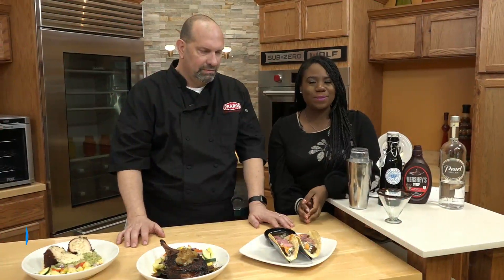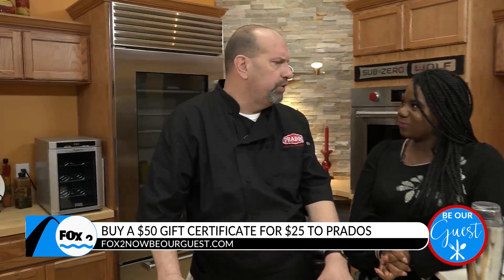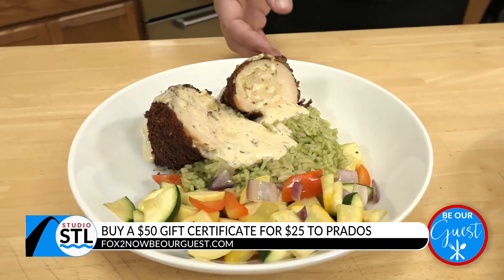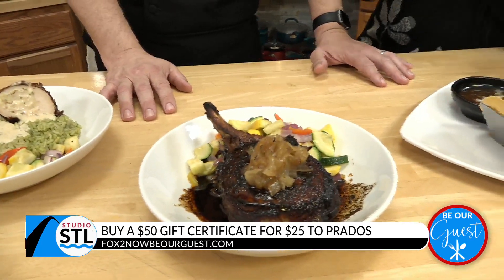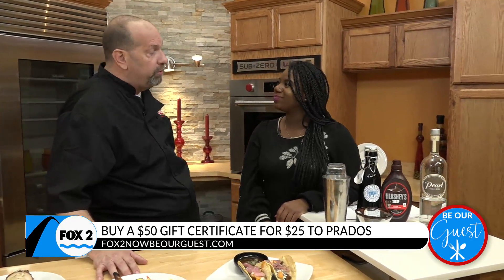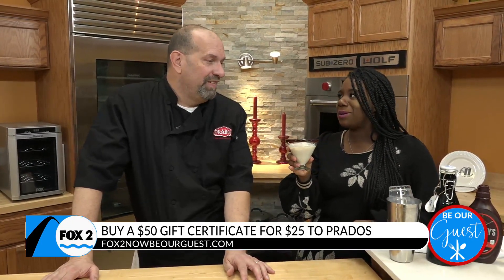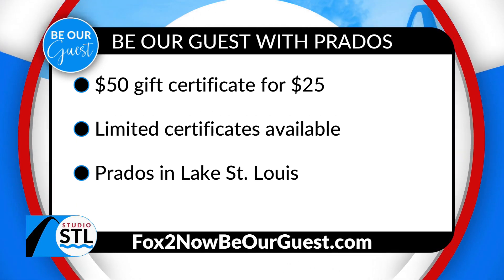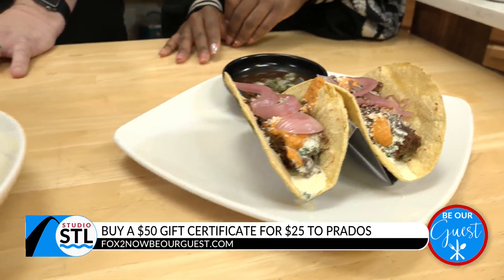Be Our Guest! Buy a $50 gift certificate to Prados for only $25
They have traditional Mexican dishes but with a twist!